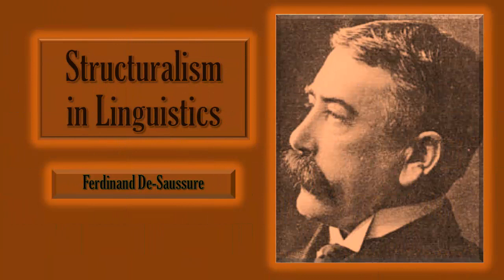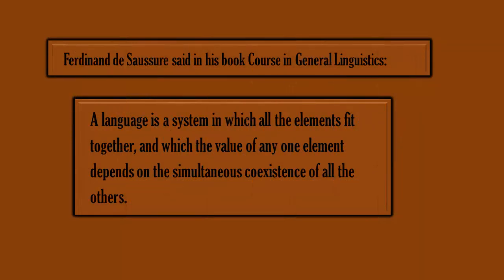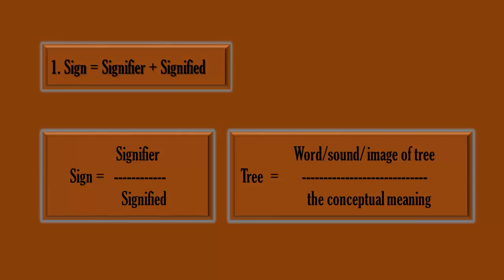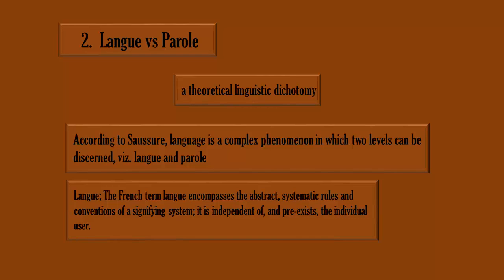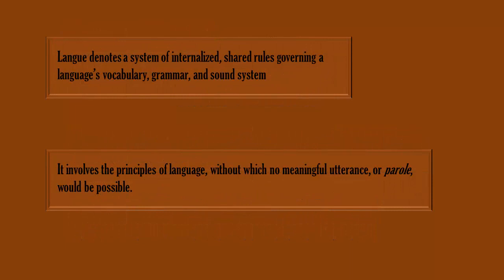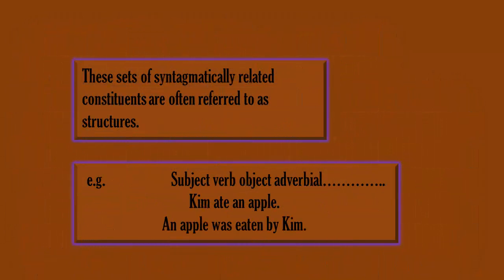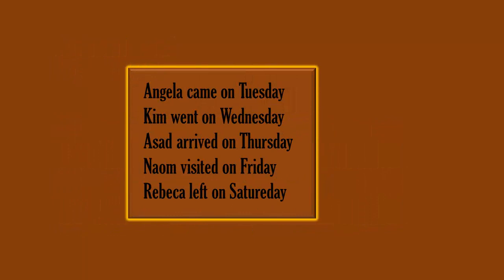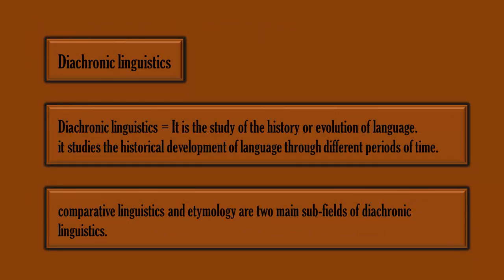Structuralism in linguistics (Literary Theory and Criticism)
This is a brief introduction to Structuralism in Linguistics a literary theory.
Acknowledgement
In the making of this video I utilised the following
1) The Penguin Dictionary of Literary Terms and Literary Theory (3rd ed.) 1977,  by J. A. CUDDON.
2) Literary Theory The Basics by Hans Bertens
3) Literary Theory An Introduction  2nd ed. 1996 by Terry Eagleton
4) Background image are the courtesy of unsplash.com
5) Background music is from YouTube library